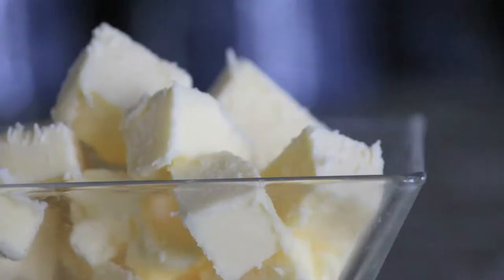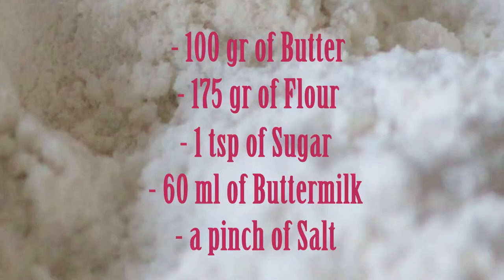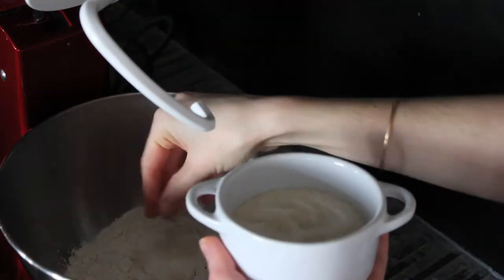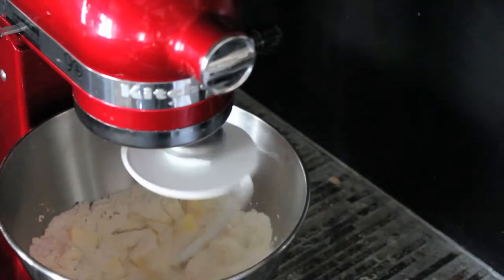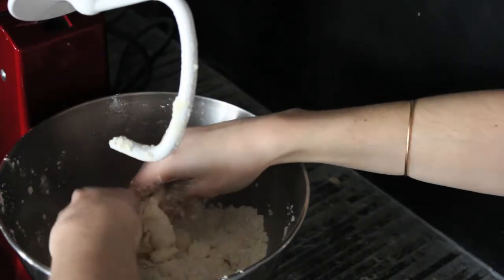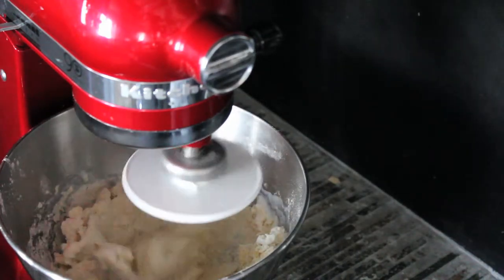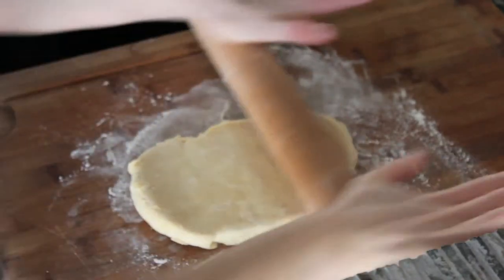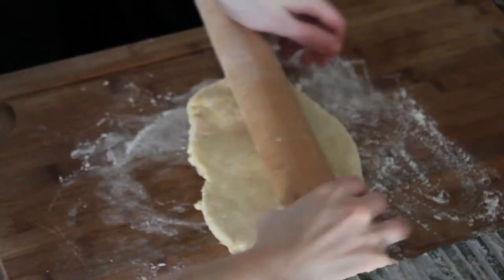PiE DOUGH recipe - COUKiNE blog